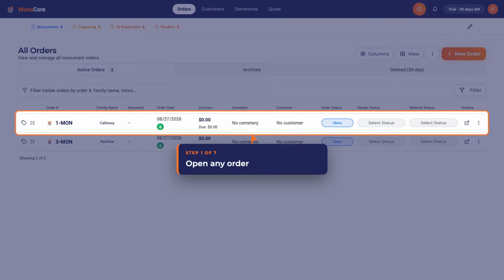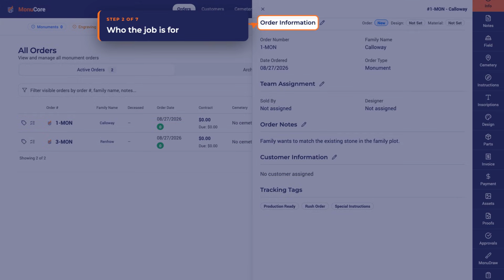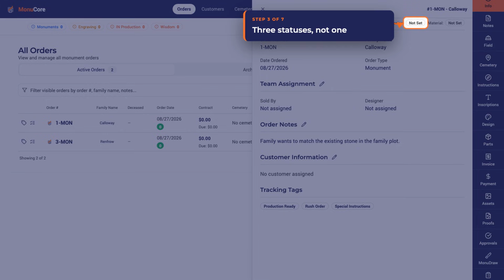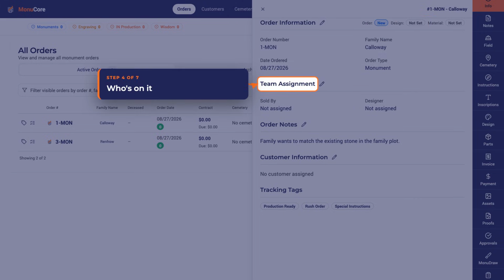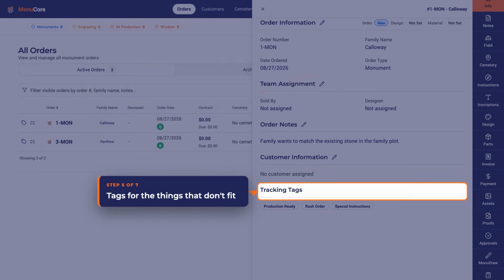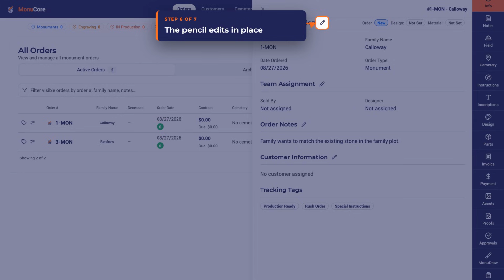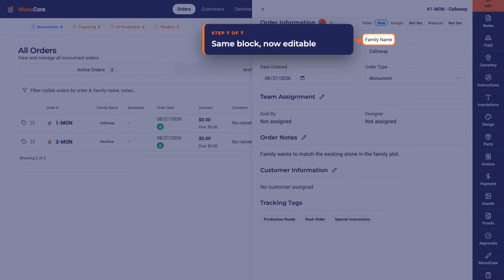The Info Tab | MonuCore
Reading the Info tab on a MonuCore order — order information, the three separate statuses, team assignment, tracking tags, and editing any block in place with the pencil.

Chapters
0:00 Intro
0:31 Open any order
0:41 Who the job is for
0:57 Three statuses, not one
1:24 Who's on it
1:35 Tags for the things that don't fit
1:47 The pencil edits in place
2:01 Same block, now editable

MonuCore — order management, pricing and production software built for monument companies.